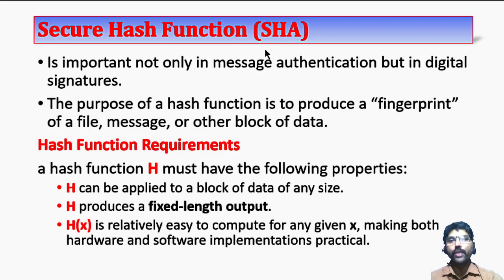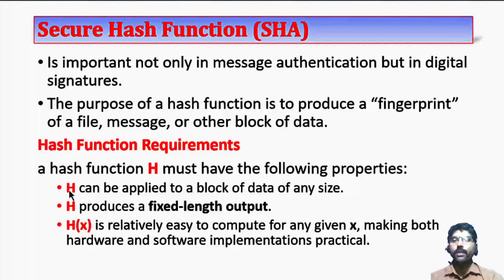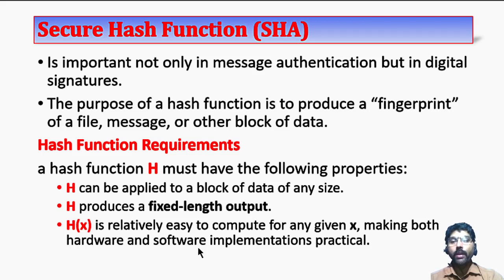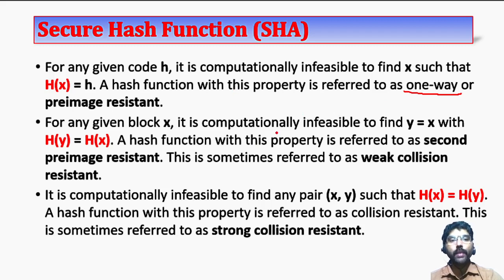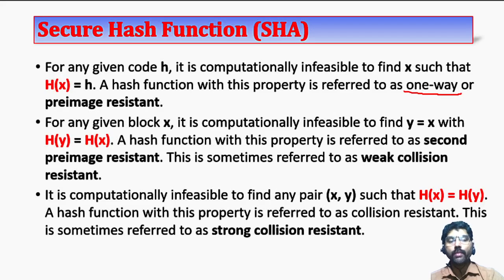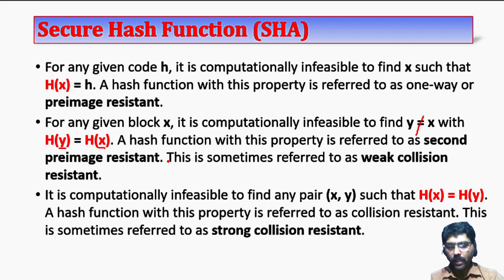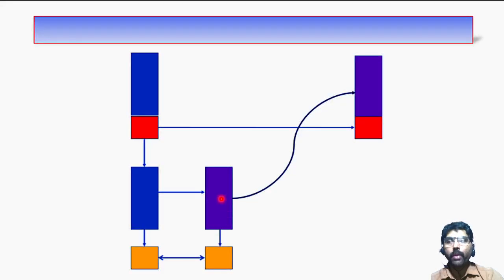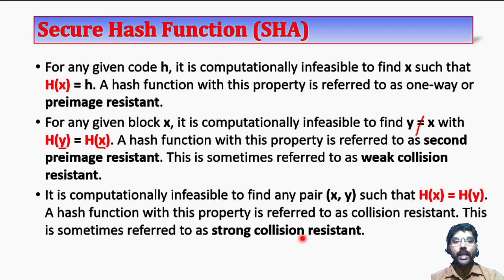Secure Hash Function (SHA)